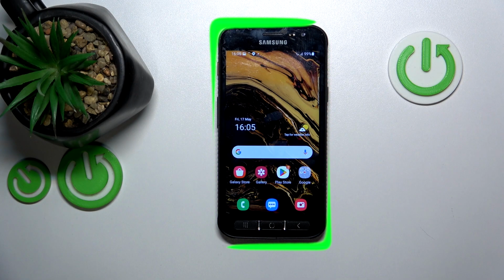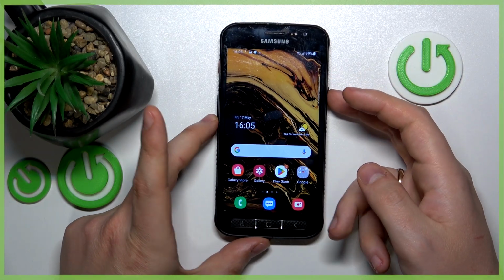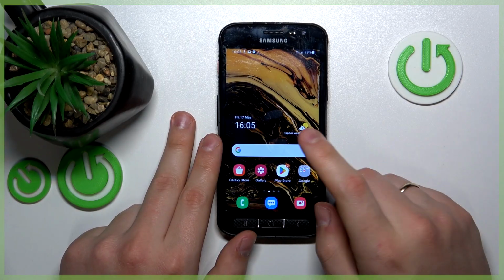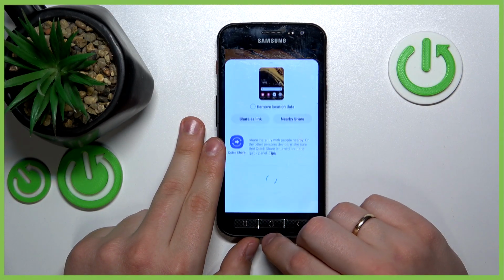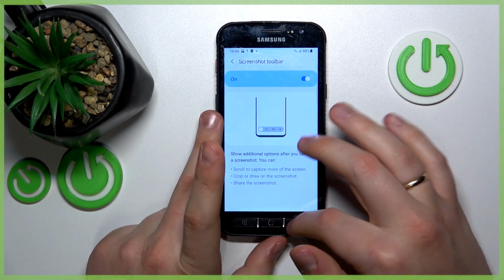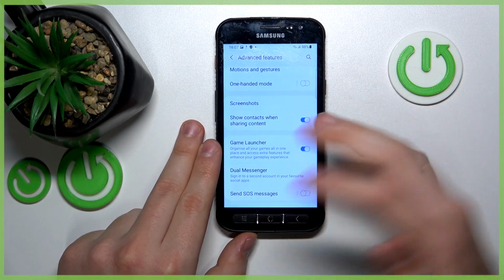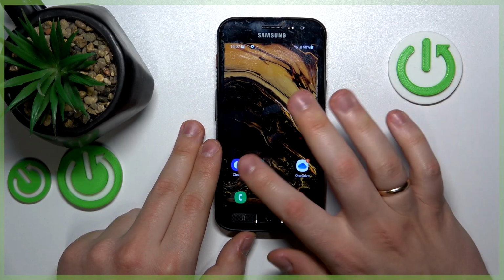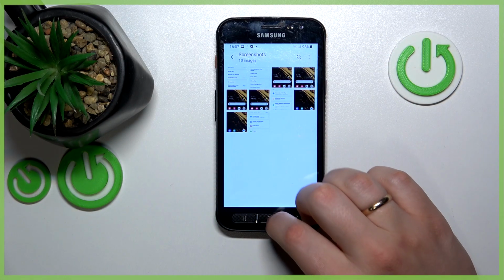SAMSUNG Galaxy Xcover 4s – How to Take Screenshot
Learn how to take a screenshot on your SAMSUNG Galaxy Xcover 4s quickly and easily. In this video, we show you the exact steps to capture your screen using the power and volume down buttons, plus how to use the screenshot toolbar to edit, crop, or share your screenshots right away. We also cover how to find and manage your screenshots in the Gallery app, adjust screenshot settings like format (JPG or PNG), and enable features such as scrolling screenshots. Whether you want to save important information, share content, or customize your screenshot experience, this guide will help you get the most out of your SAMSUNG Galaxy Xcover 4s screenshot features.

How to take a screenshot on SAMSUNG Galaxy Xcover 4s?
How to enable scrolling screenshot on SAMSUNG Galaxy Xcover 4s?
Where to find screenshots on SAMSUNG Galaxy Xcover 4s?

0:00 Introduction
0:07 Take a screenshot (buttons method)
0:18 Using the screenshot toolbar (edit, crop, share)
0:33 Accessing screenshot settings (format, toolbar options)
1:10 Enable or disable screenshot options
1:35 How to take a scrolling screenshot
2:10 Find screenshots in Gallery app
2:24 Outro